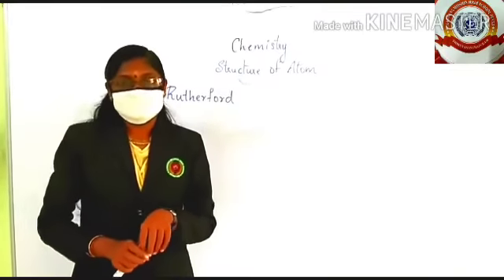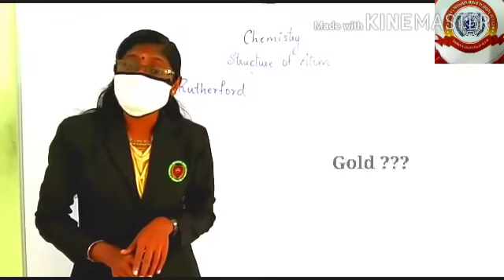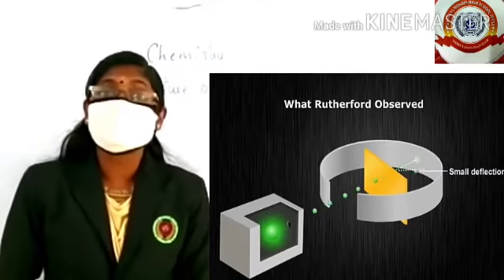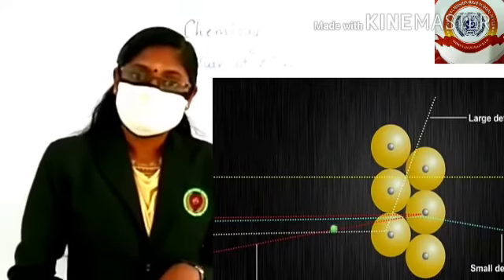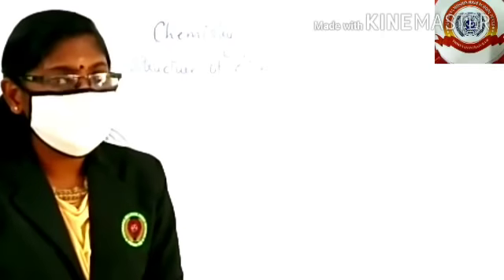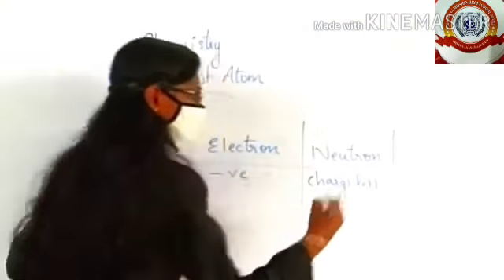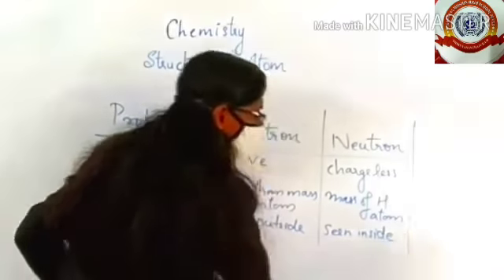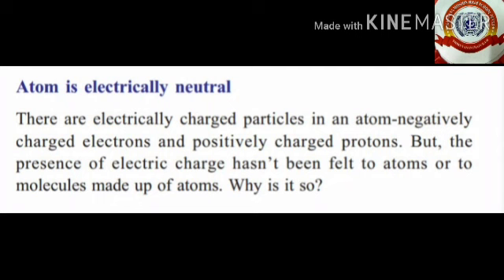KRSMA#Standard 9 Chemistry Part 3 Chapter 1 Structure Of Atom